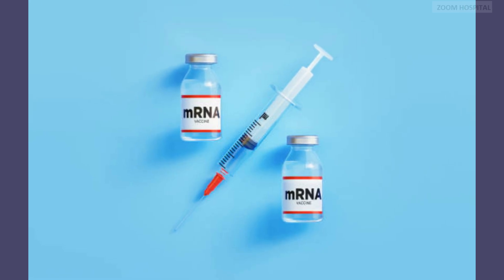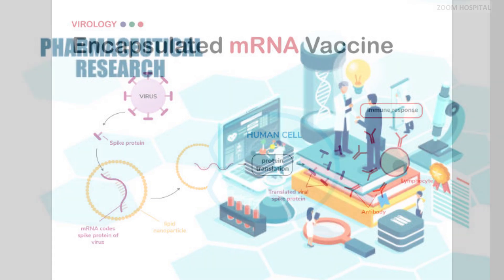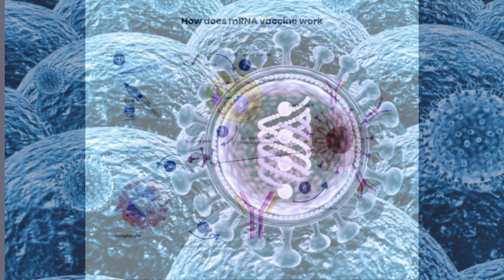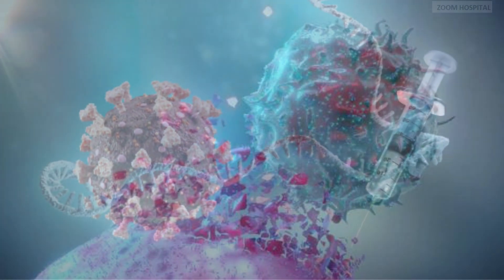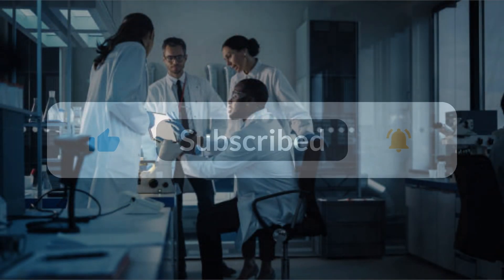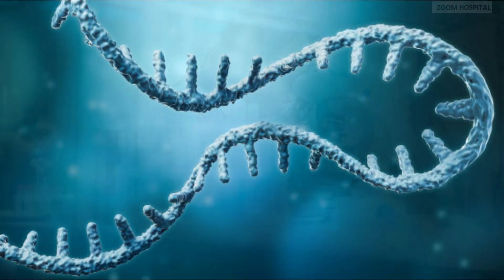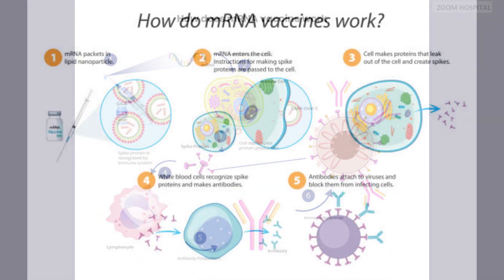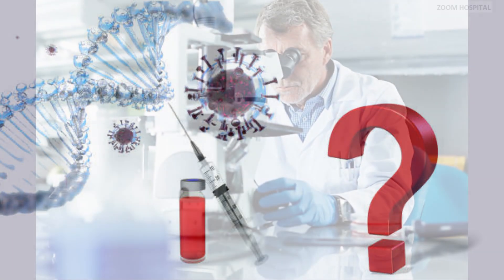AI Made Chronic Hepatitis B treatment and prevention vaccine shows good result in first trial.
Hepatitis B mRNA Vaccine. This research show that, three doses of the Hepatitis B mRNA vaccines could efficiently and persistently eliminate Hepatitis B virus, achieve a long-term seroconversion of anti-Hepatitis B surface antigen Antibody, and most importantly showed full protection against subsequent viral re-exposure. It has also shown strong innate immune activation and generation of robust functional Hepatitis B Vaccine -specific T cells and Memory B Cells.